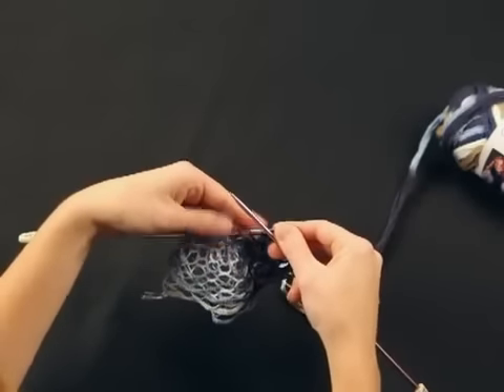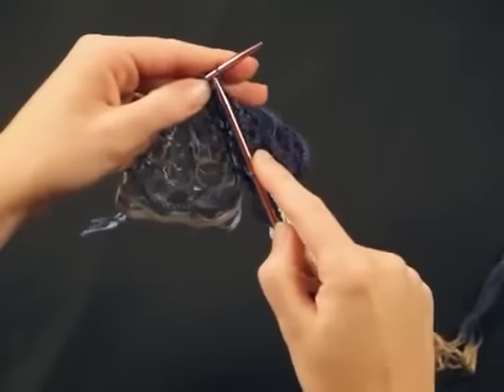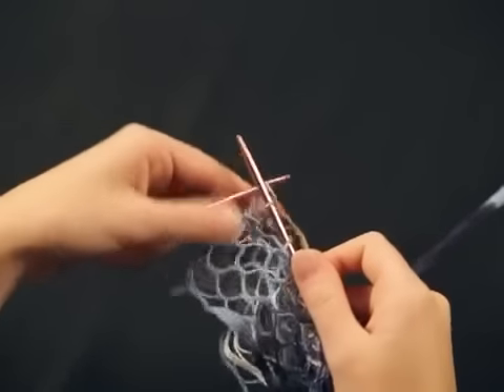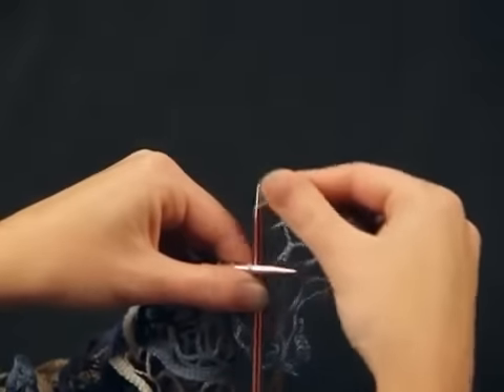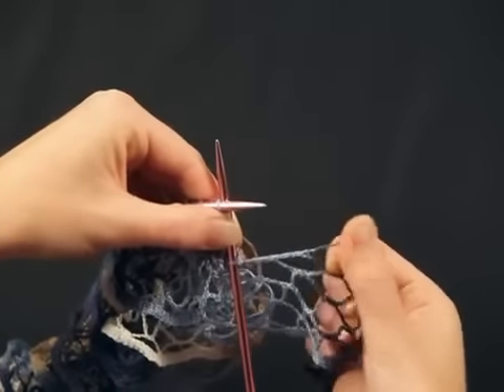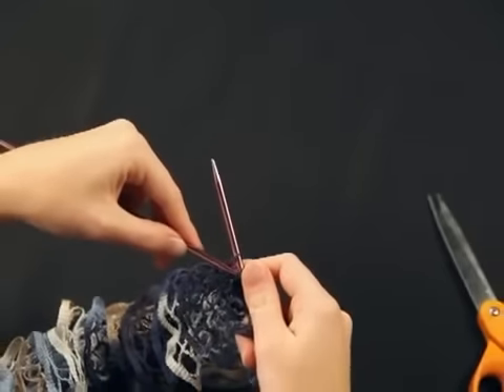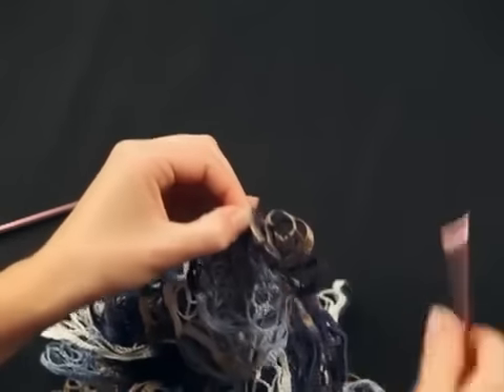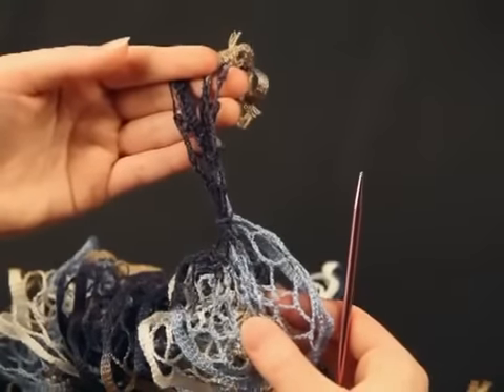Marina Örgü Yöntemi